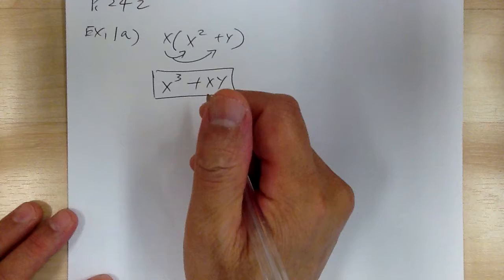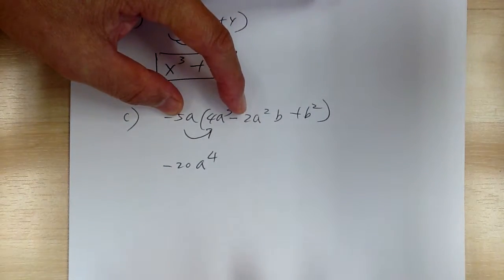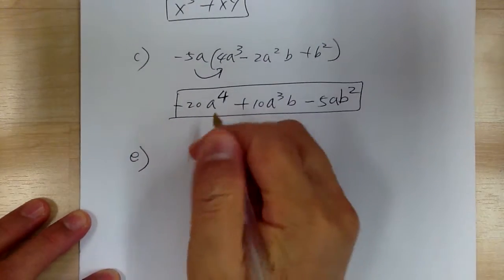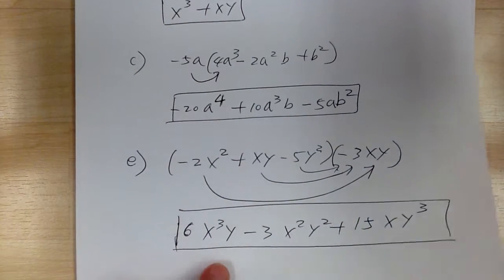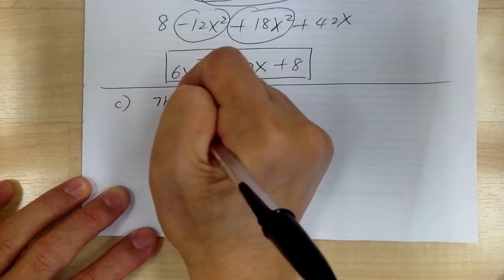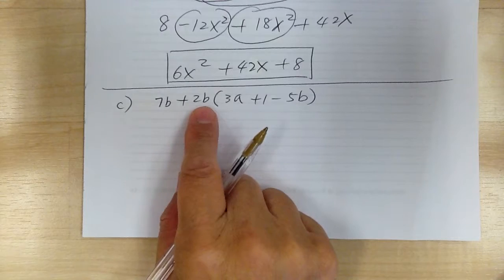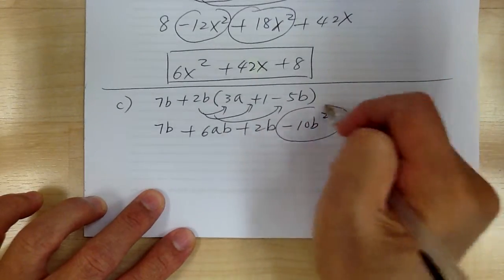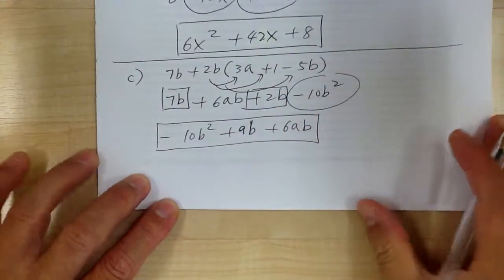Algebra 1 p.242